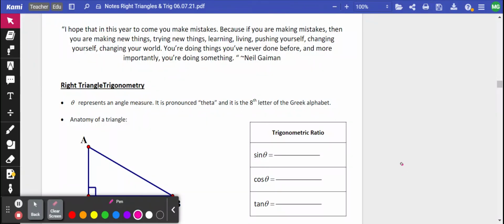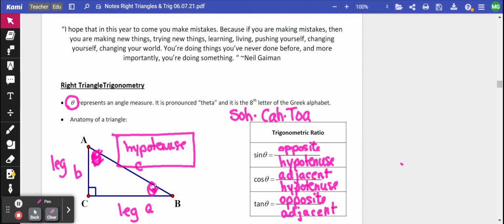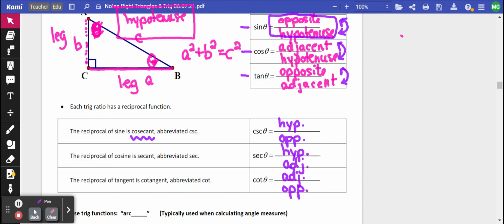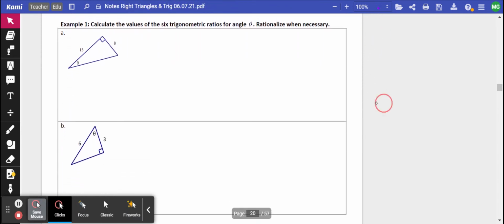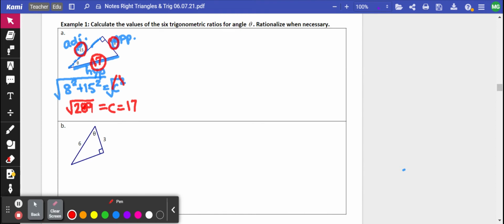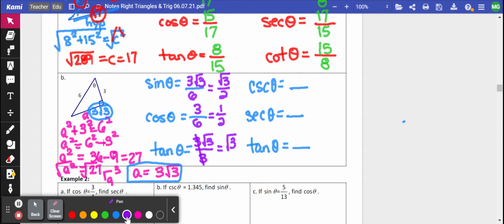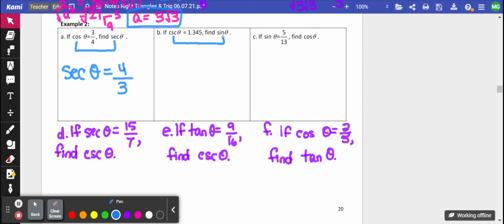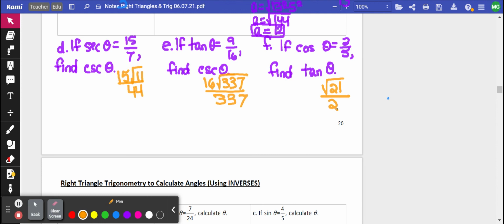PC: Intro to Right Triangle Trig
This video will introduce you to right triangle trigonometry and the SIX trig ratios. Some of this will probably be review, some will be new.